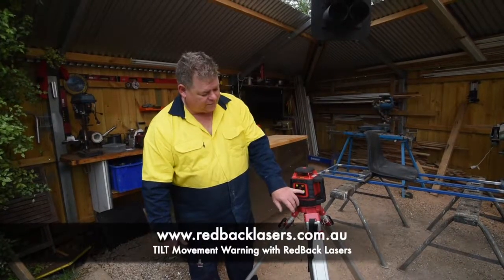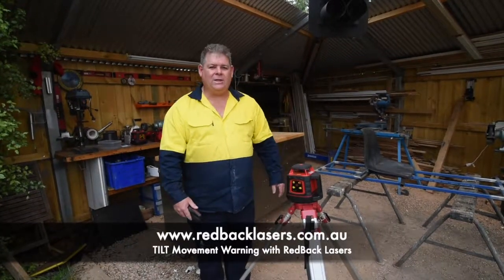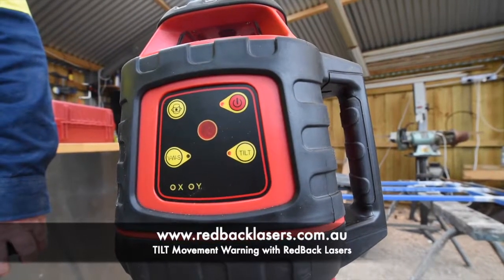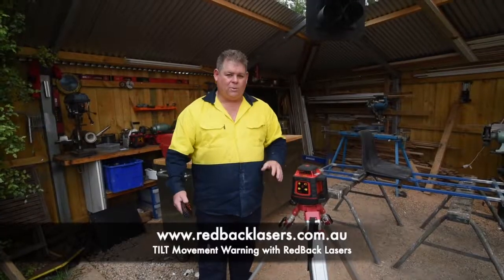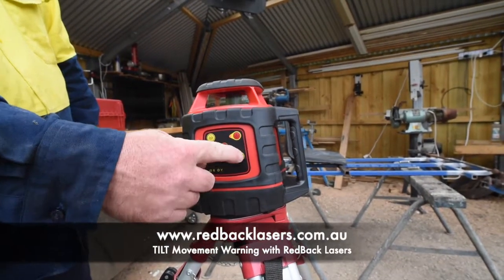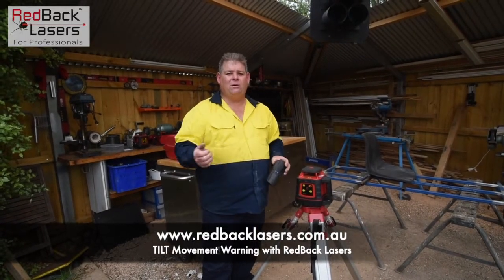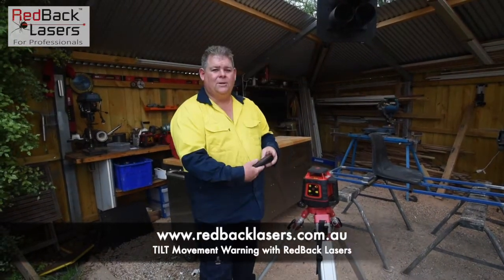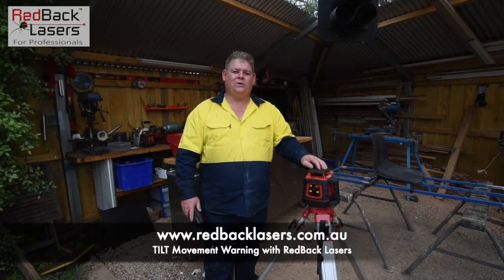Tilt Function on RedBack Lasers EL614 & EGL624 Range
TILT function works much like tilt on a pin ball machine.  Once selected any movement sensed by the laser level and it will shut down warning the user that the height may have changed.